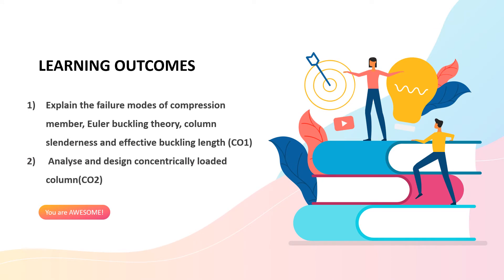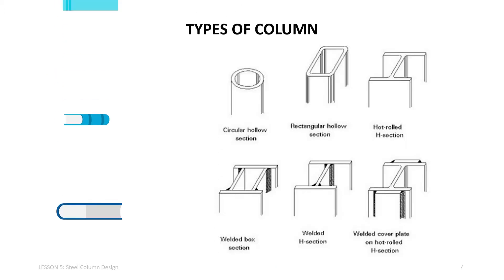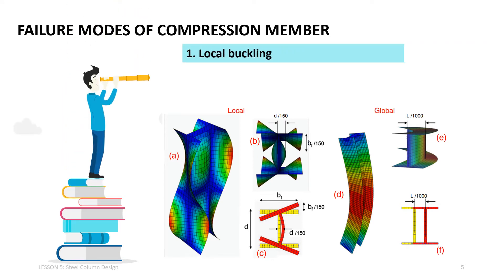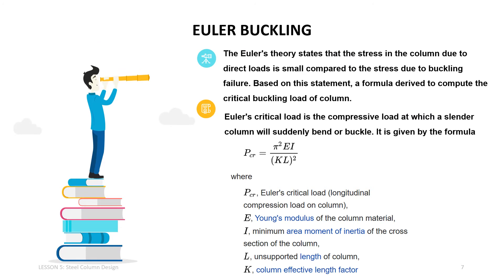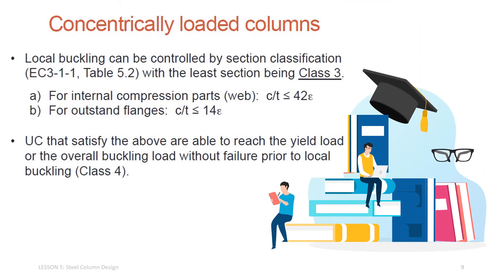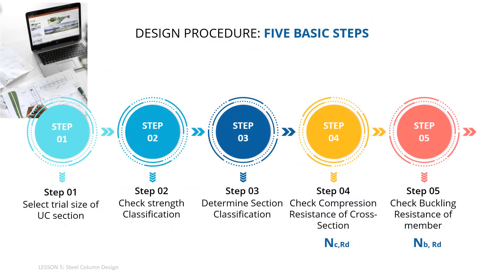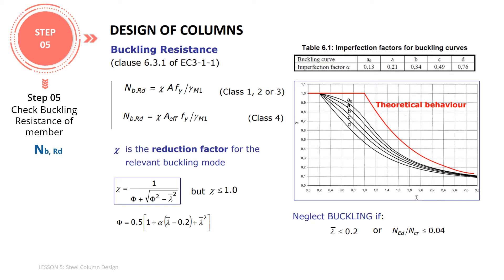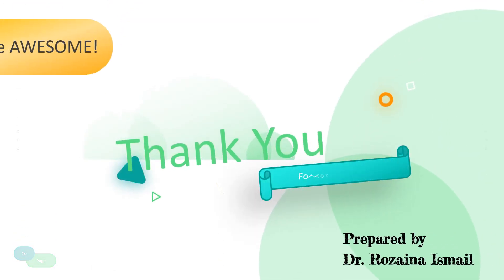Steel Column Design (EC3) Summary by dRBI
At the end of this lesson, students should be able to:
1. Explain the failure modes of compression member, Euler buckling theory, column slenderness and effective buckling length.
2. Analyse and design concentrically loaded column.